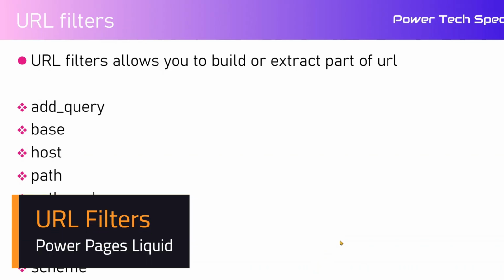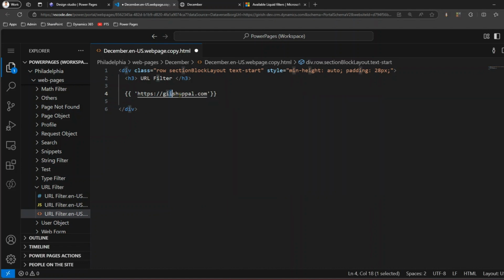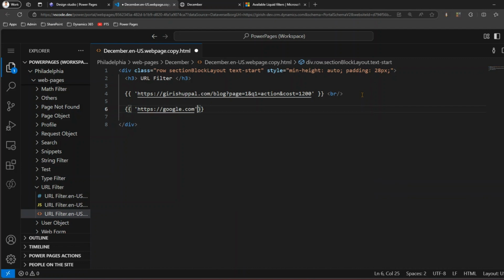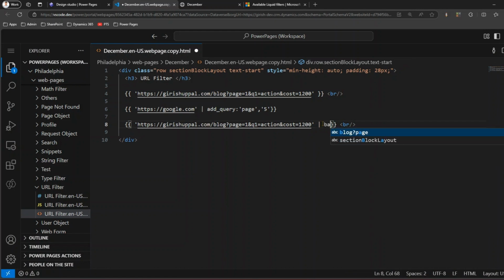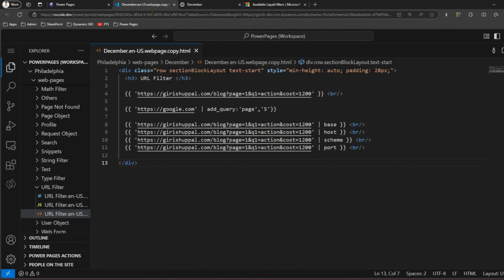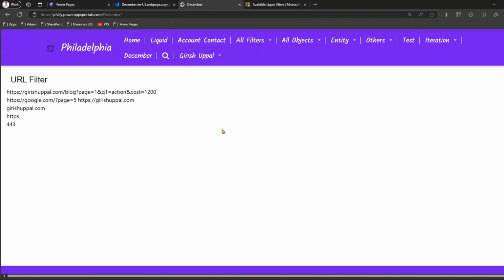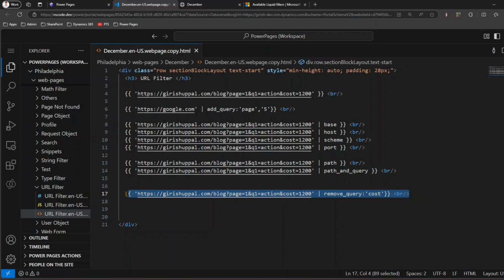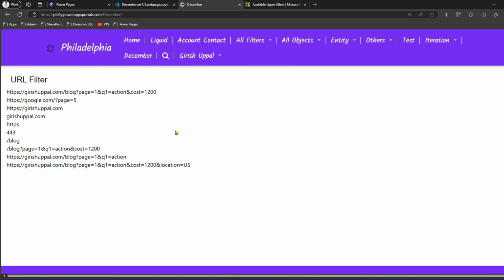How to use URL Filters in Power Pages Liquid language?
This video demonstrates the use of url filters in liquid language.
URL filters allows you to build or extract part of url

Some of the URL filters are:
⭐ add_query
⭐ base
⭐ host
⭐ path
⭐ port
⭐ scheme

Girish Uppal explains the concept of utilising url filters to extract contents from a URL string.